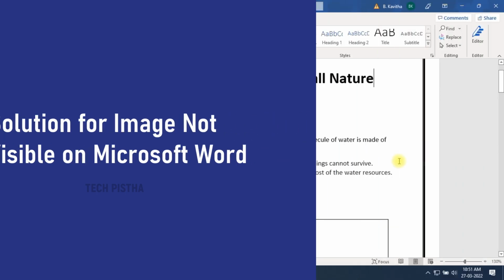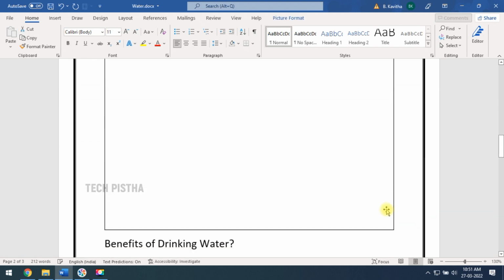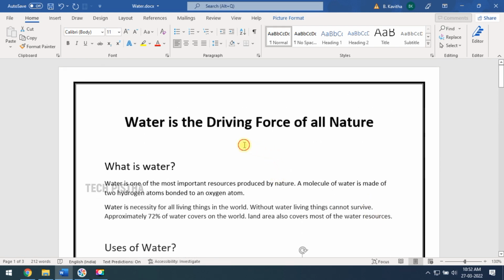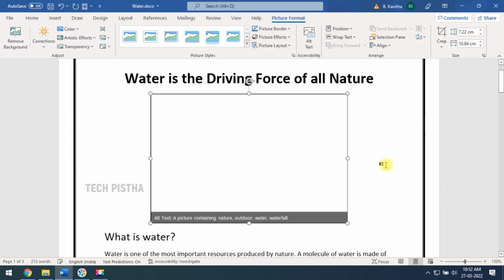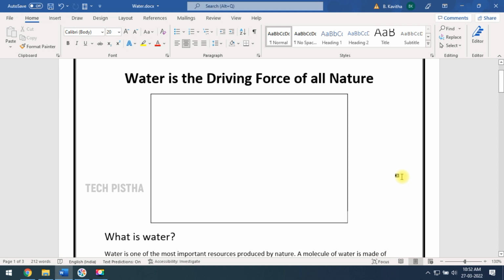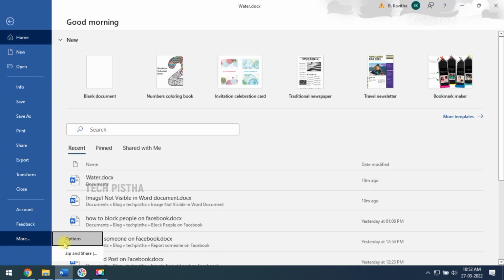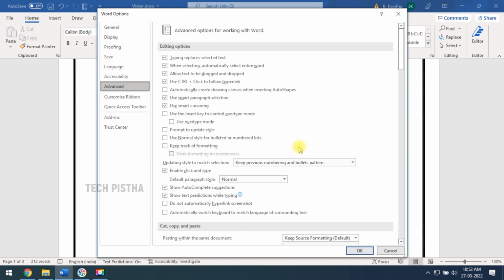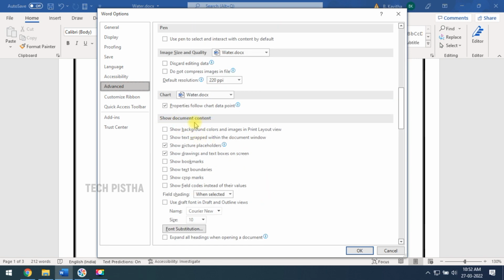Solution for Image Not Visible on Microsoft Word Document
sometimes Word document image not visible and shows only borders. in this situation how can we make visible the images?
This video shows the Solution for Image Not Visible on Microsoft Word Document.